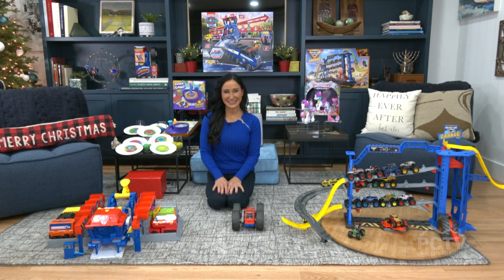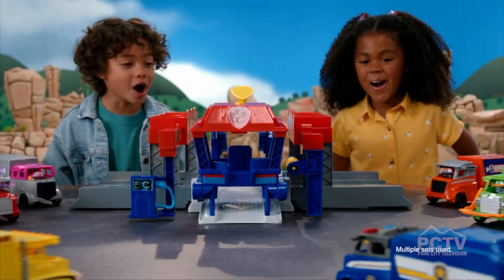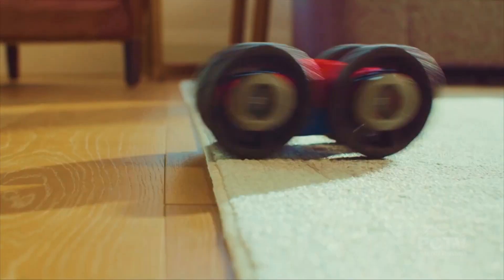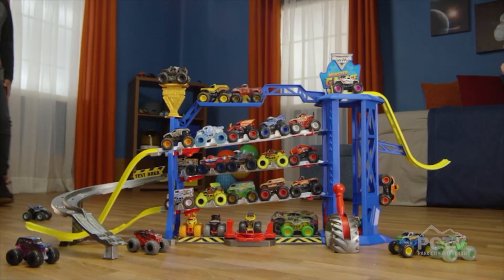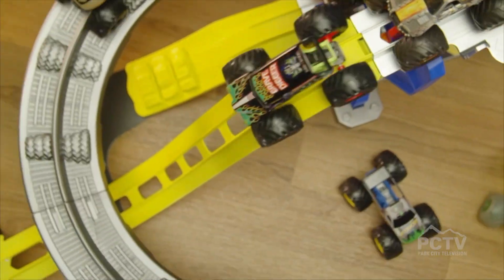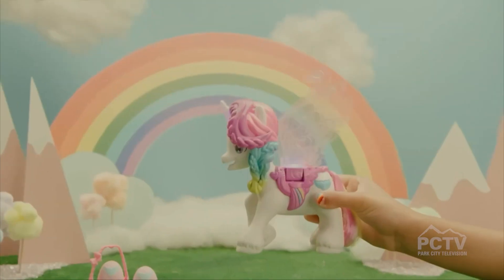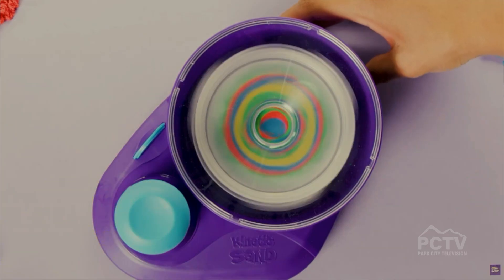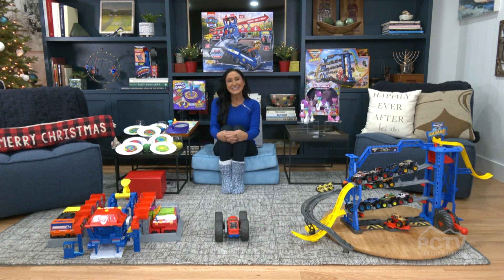Avoid the Hectic Holiday Hassle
It’s the most festive time of the year… The holidays are approaching, and today child lifestyle expert Elizabeth Werner is on hand to share some gift ideas for the little ones in our lives.